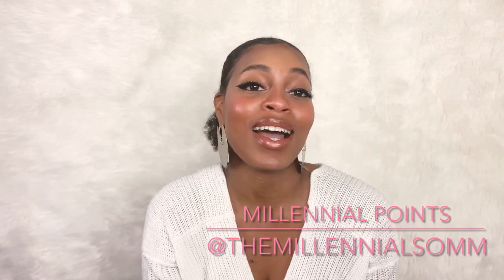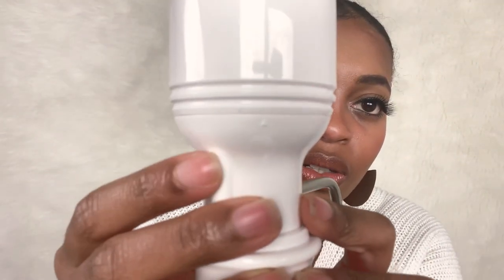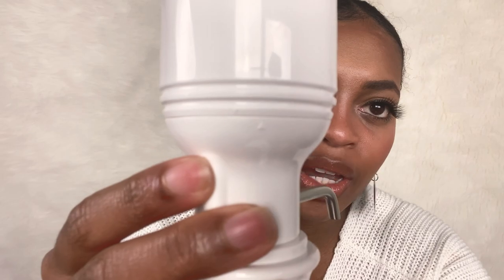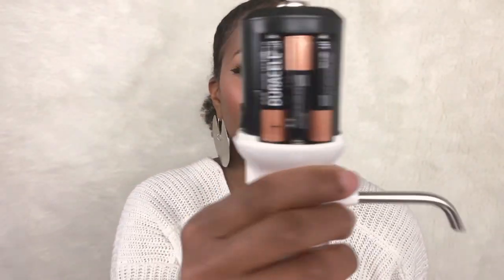Aervana Aerator Review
Hello Loves!
Today for Millennial Points we are testing out a cool wine aerator.  If you want to feel like you have all powering your hands, THIS is the wine tool for you.  I definitely  think the Aervana Electric Eine Aerator is a crowd pleaser. Check out this video to see for yourself.

Aervana Essential: Electric Wine Aerator and Pourer/Dispenser - Air Decanter - Personal Wine Tap for Red and White Wine (White) -$55.98
2. Follow @TheMillennialSomm on Instagram 📷 ⠀
3. Tag TWO friends under this week’s Millennial Points Giveaway Post.⠀
✅ BONUS ✅ Share Millennial Points Giveaway Post on your Instagram story and tag @TheMillennialSomm.
‼️All Steps MUST Be Completed To Win‼️⠀